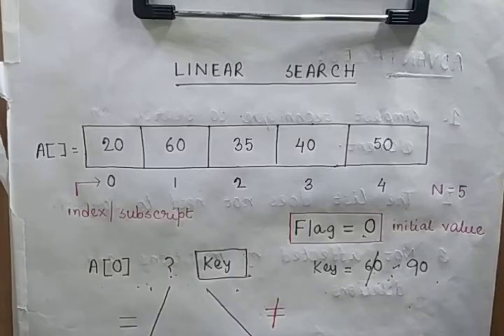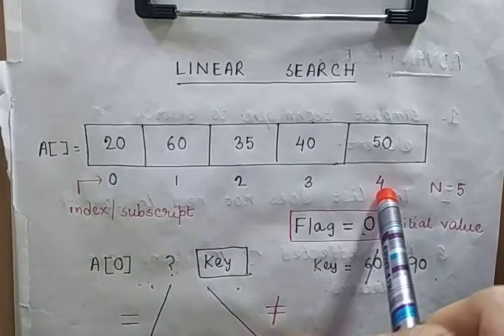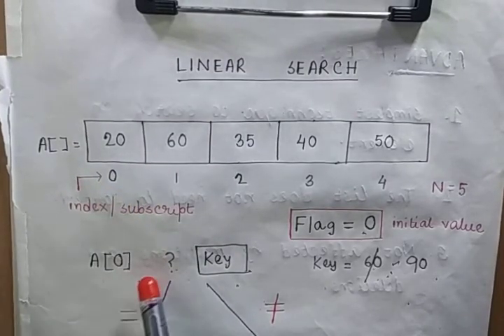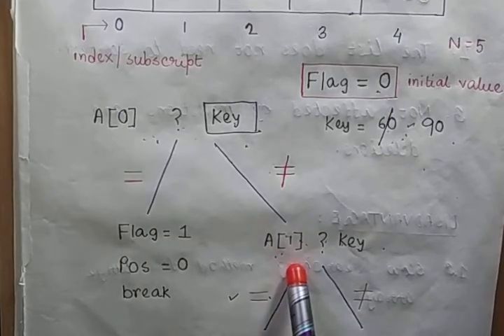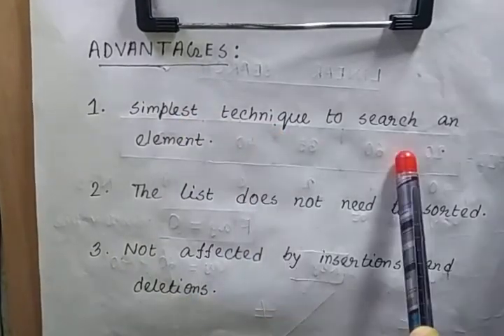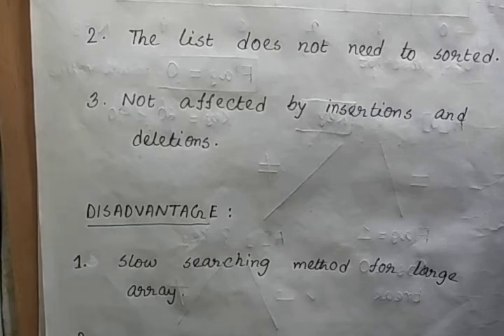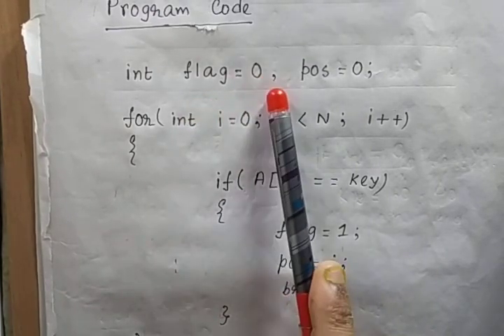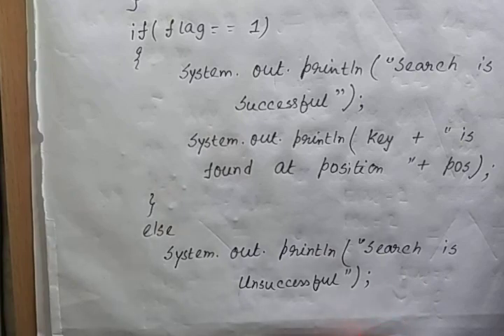Linear Search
Linear search is a technique where the key element is compared with all elements of the array starting from first position. It is also called Sequential Search.